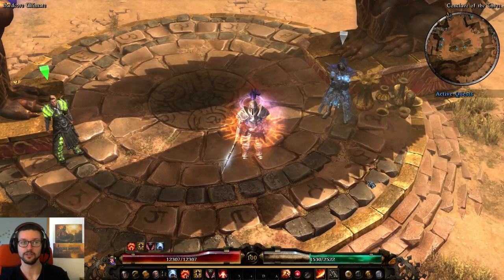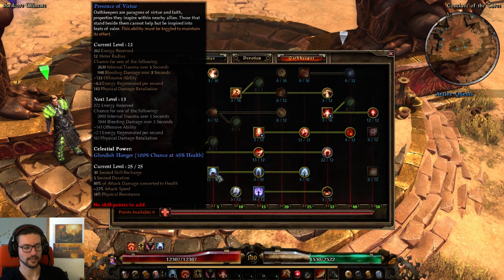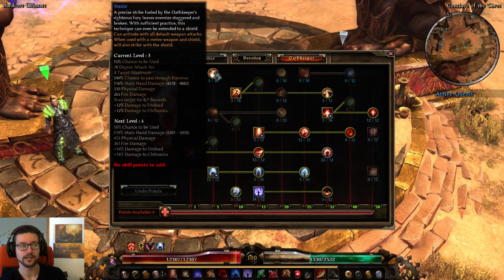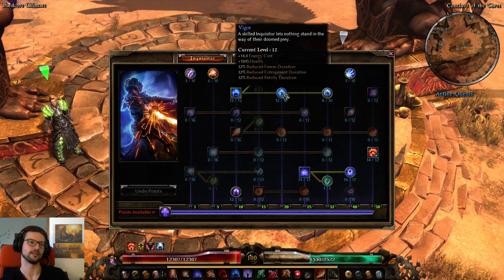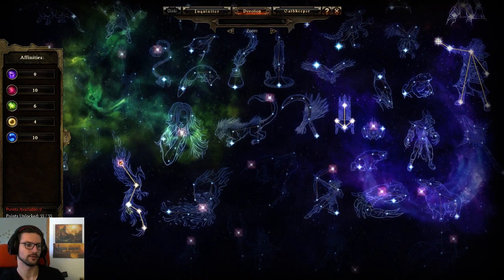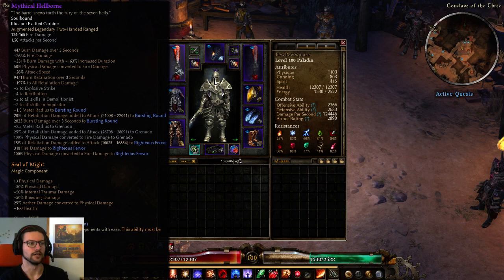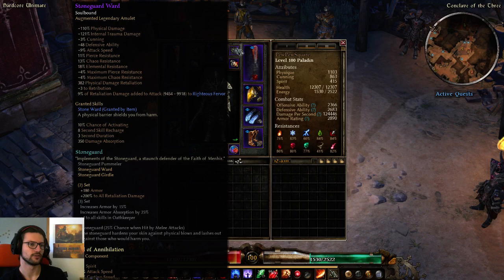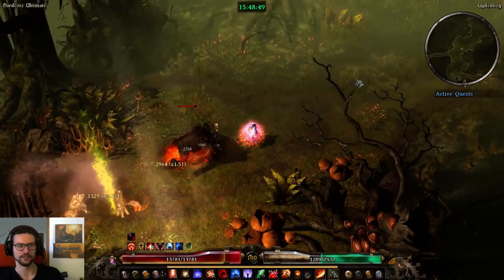[HC] Grim Dawn Build Guide - Retborne Paladin, Hellborne ranged fire retaliation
timestamps:
0:00 intro
2:41 skill point allocation
14:12 devotions
19:08 gear
26:58 Target Dummy
28:45 Kra'vall
29:27 Ancient Grove
34:02 Gargabol
34:50 Lokarr Dungeon
37:43 Lokarr